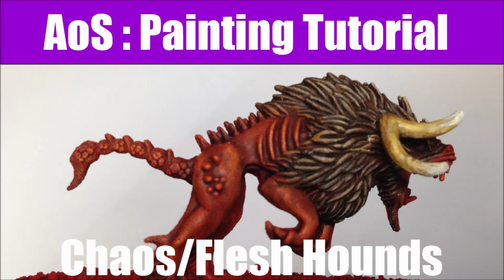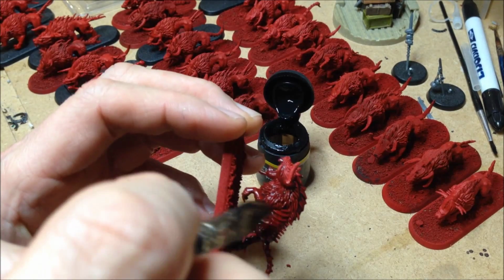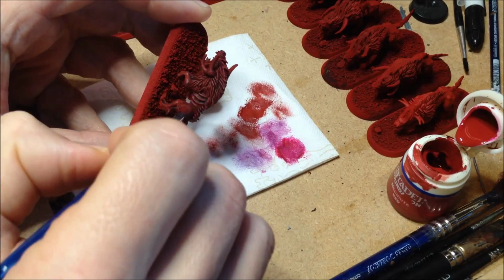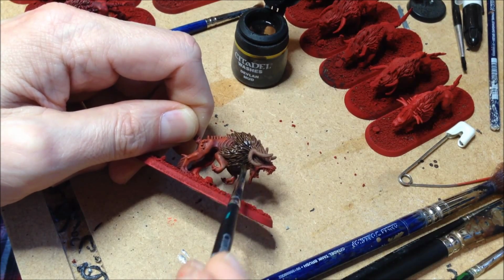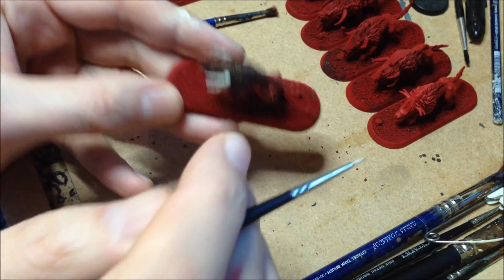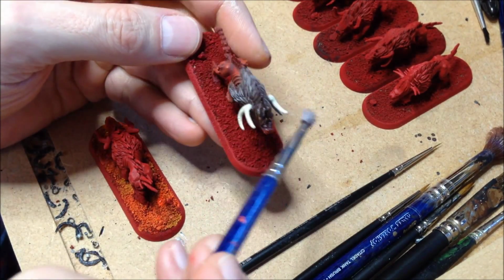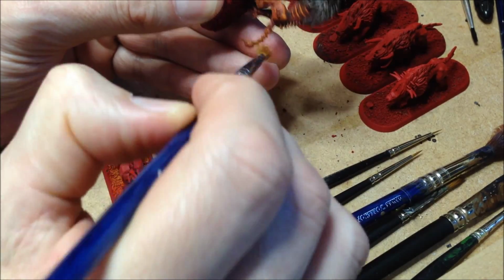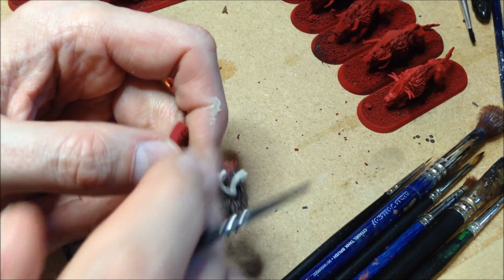Speed Painting Techniques - How to paint W40K Chaos / Flesh Hounds fast | HD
Paint to a decent standard quickly, and churn out horde armies.